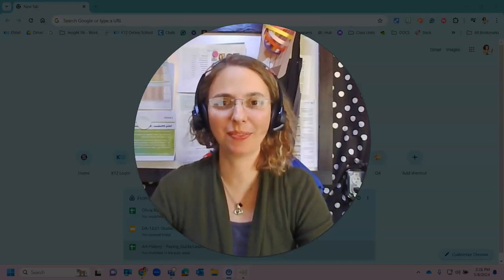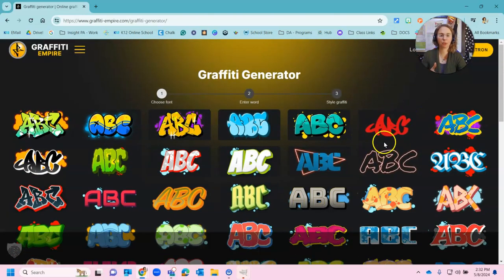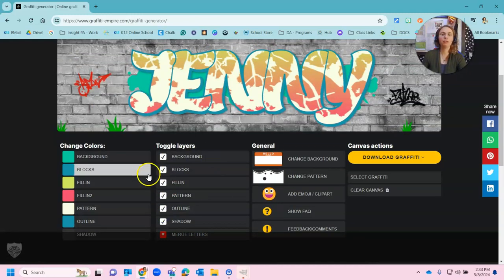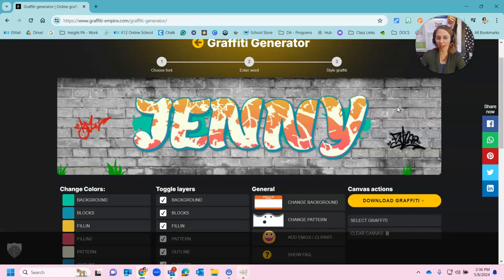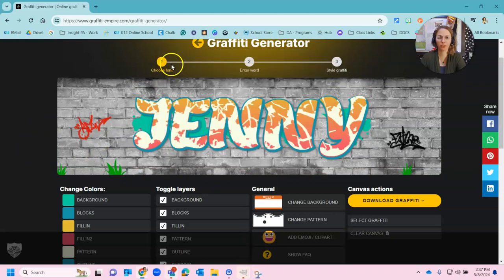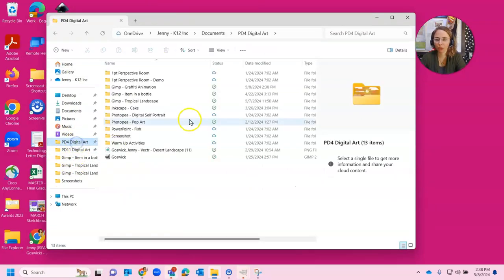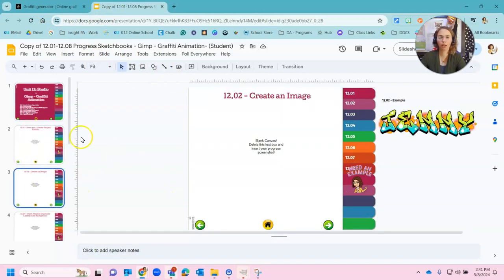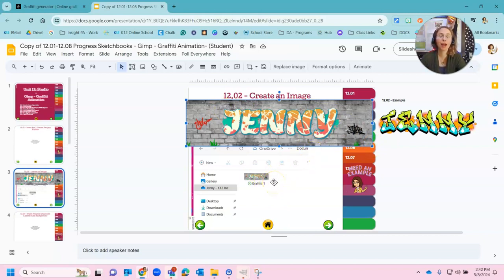12.02 - Gimp - Graffiti Animation - Create an image (Update)